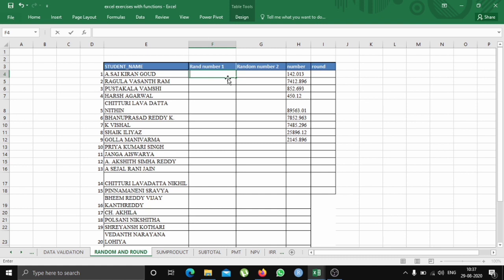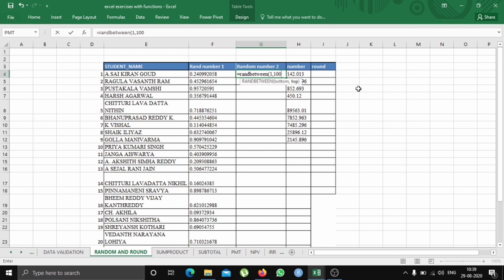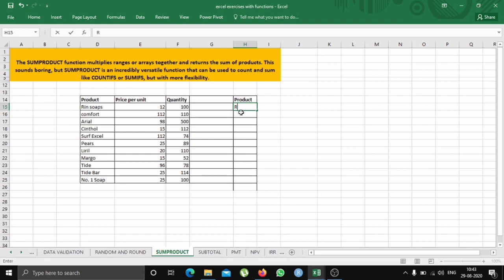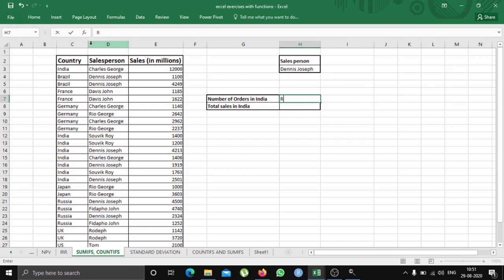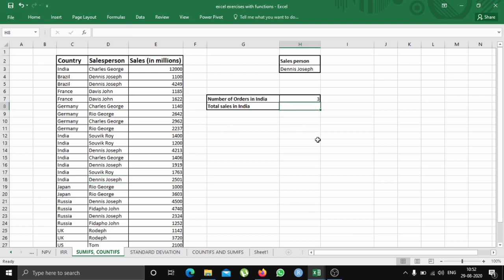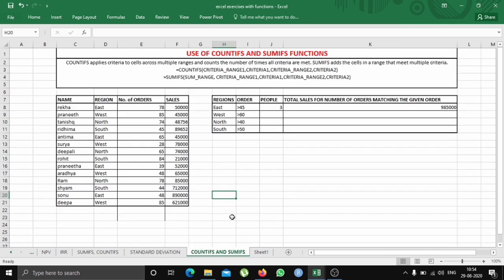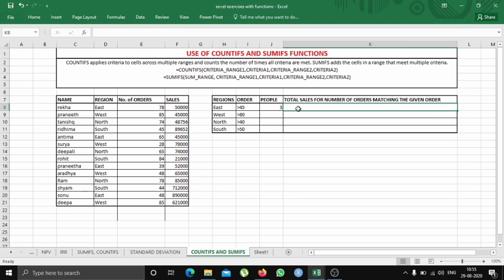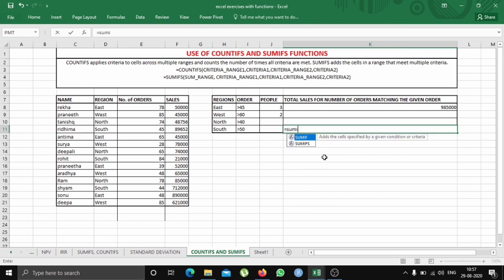VIDEO NO 5 ON EXCEL FUNCTIONS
IN THIS VIDEO YOU WILL LEARN ABOUT FEW MORE EXCEL FUNCTIONS
1. SUM PRODUCT
2. RAND, ROUND, RAND BETWEEN
3. SUMIFS , COUNT IFS with 2 examples